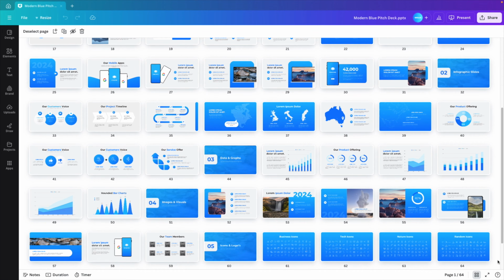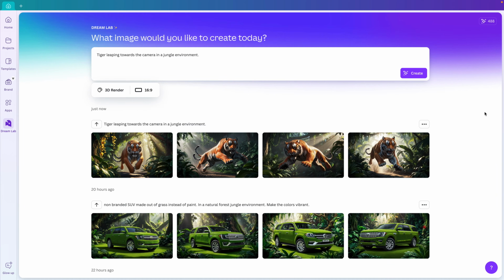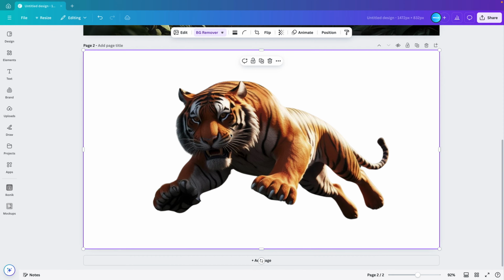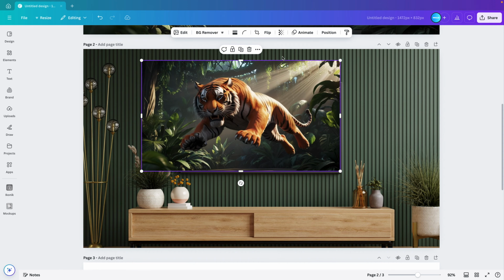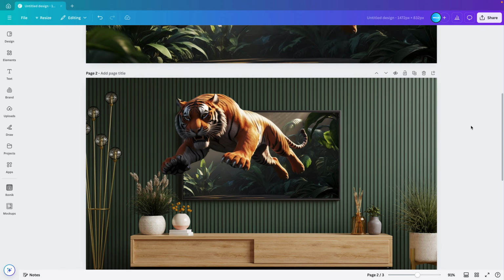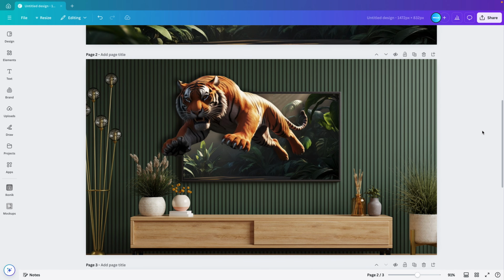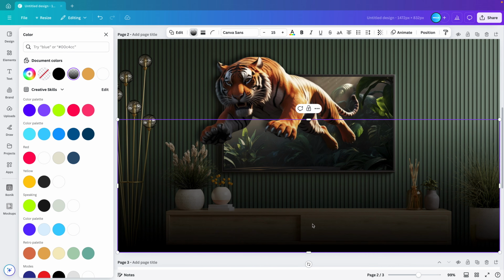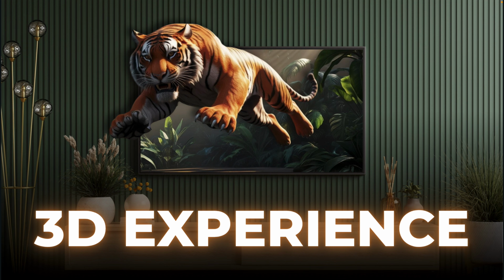CRAZY 3D Effect in CANVA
👉 Templates & downloads

🌱 Our channels

⏰ Timecodes ⏰
00:00 Introduction
00:26 Making the images
02:24 Landscape Design